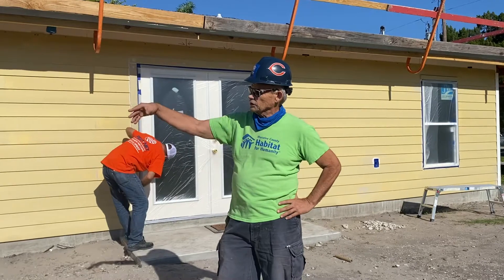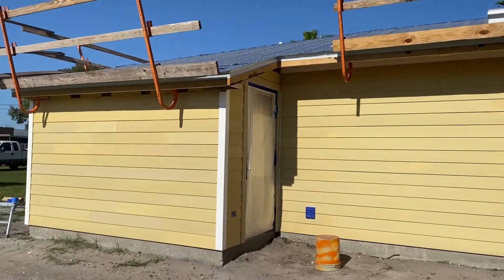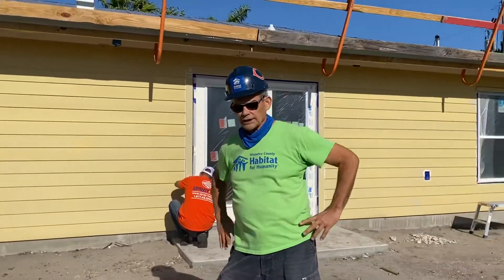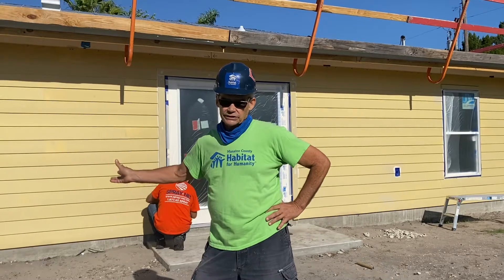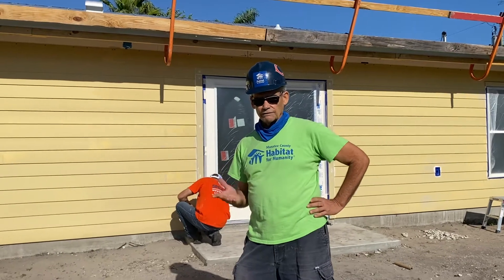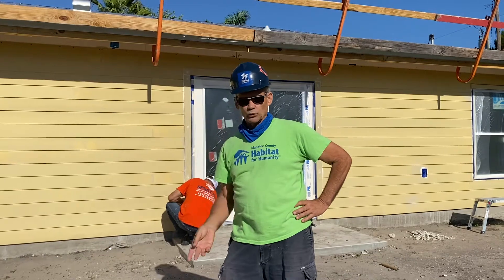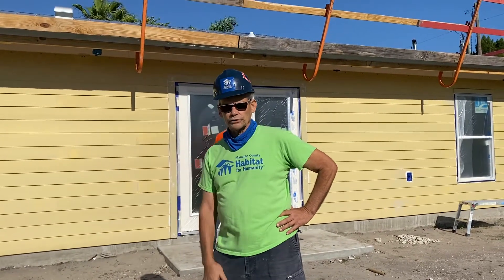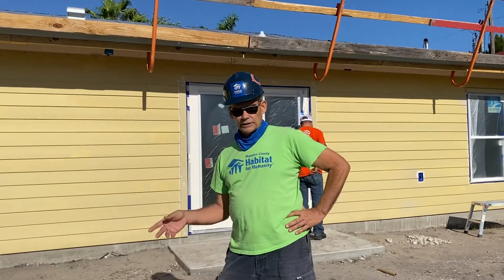Week 16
Director of Construction speaking about this week's progress and what to look for moving forward!